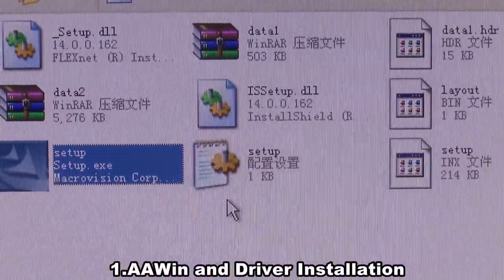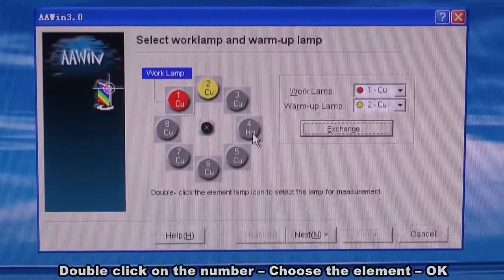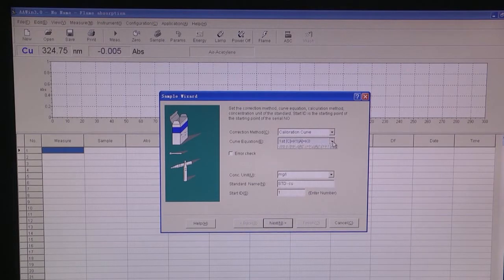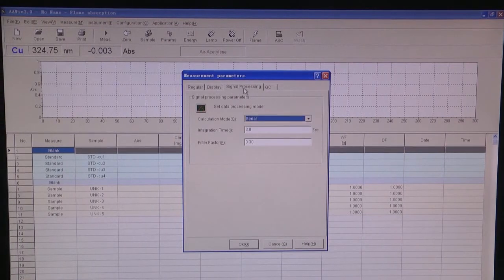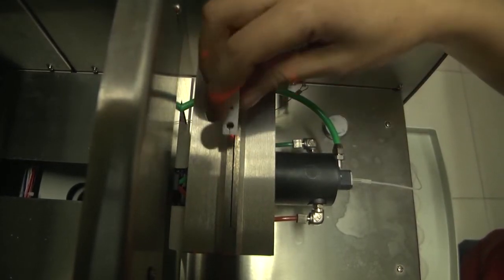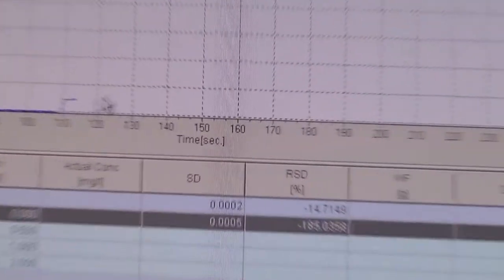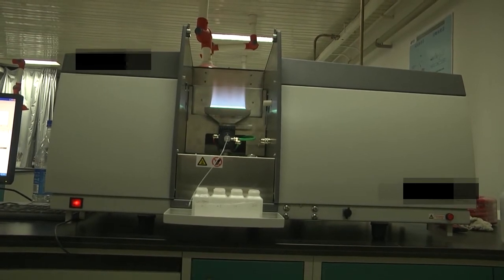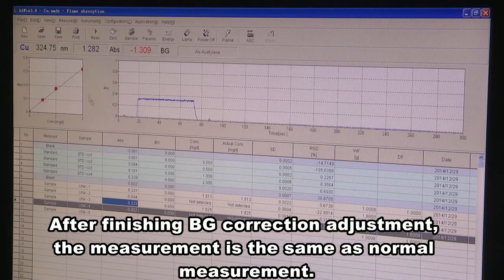Software Part for Testing One Sample By AAS System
Video Instruction on how to install software and test sample using Labomed AAS System